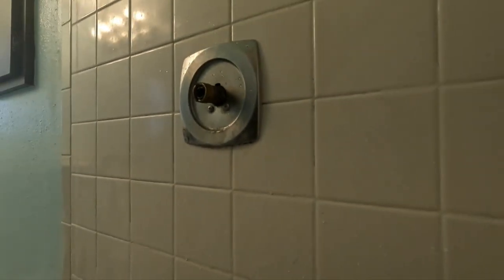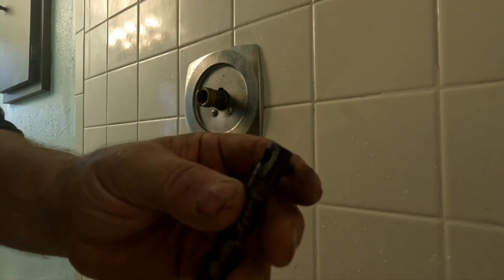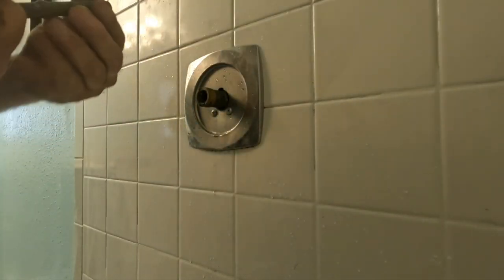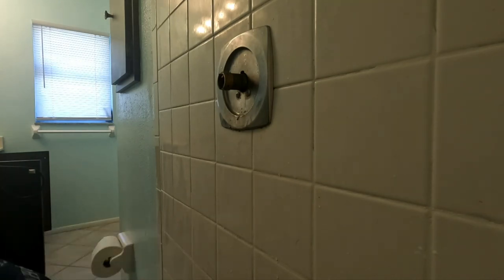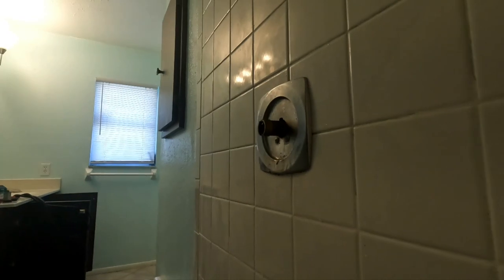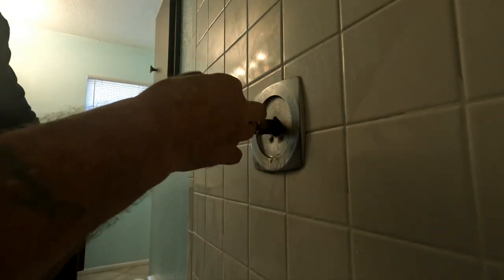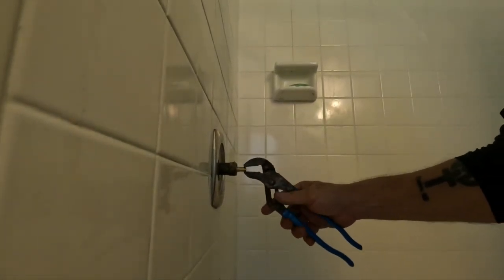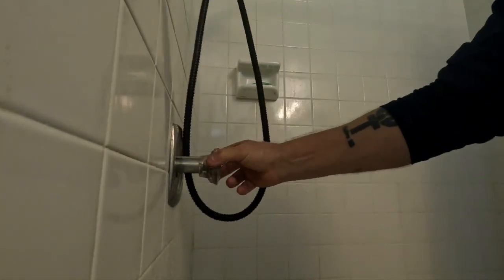HOW TO REMOVE A STUBBORN MOEN 1200 CARTRIDGE EASILY